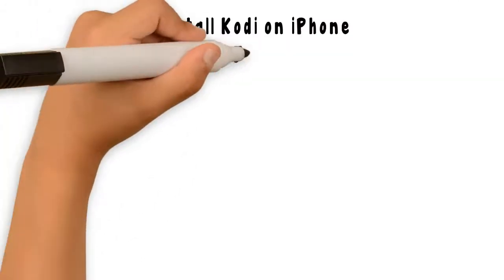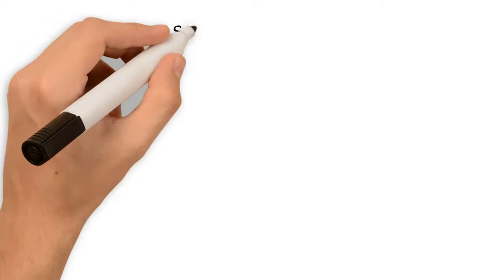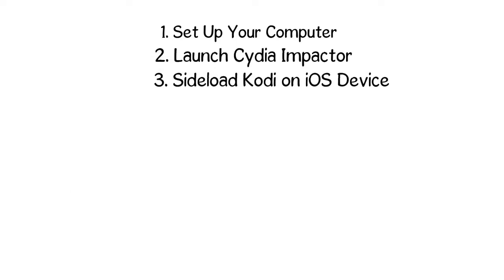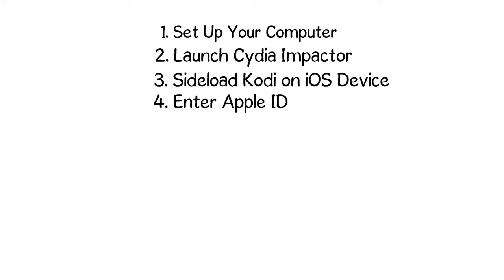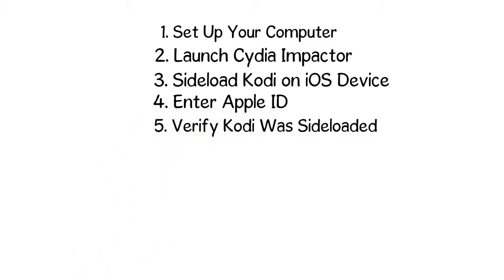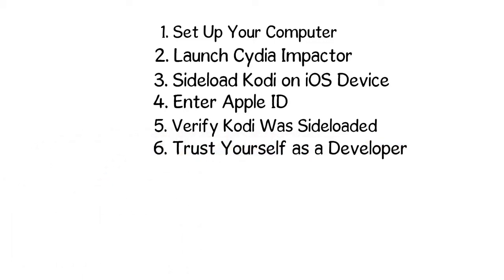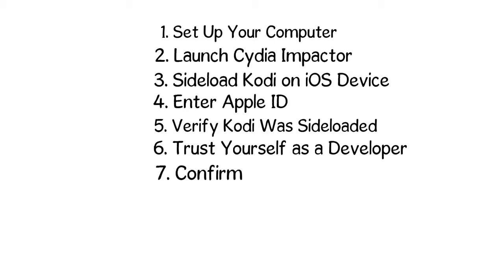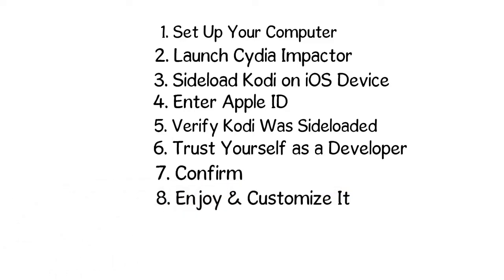How to Install Kodi on iPhone Without Jailbreaking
All about mobilephone guide, tips, repair guide
Install Kodi on Your iPhone Without Jailbreaking